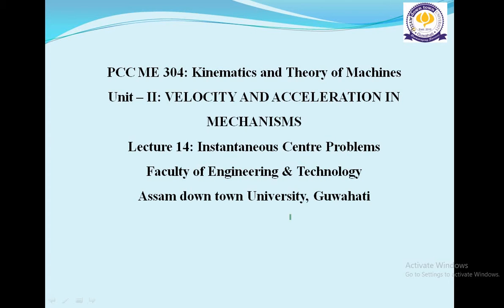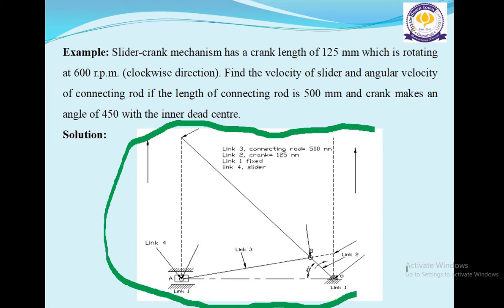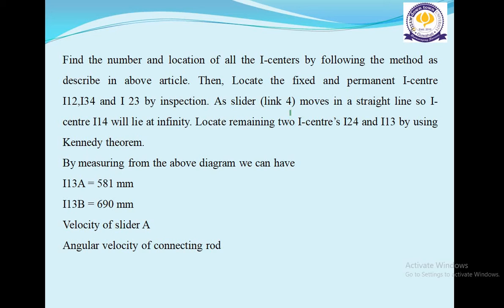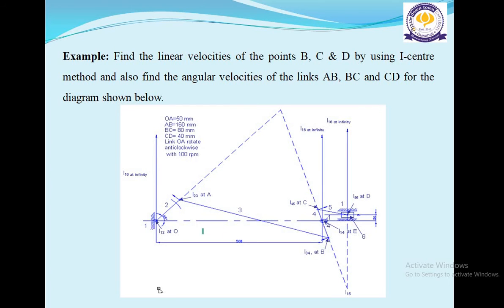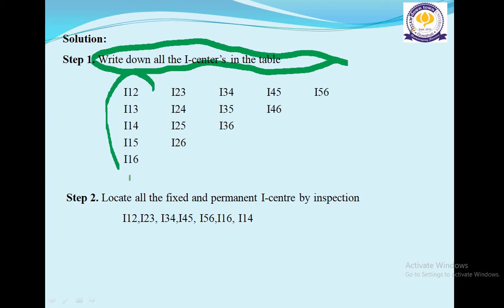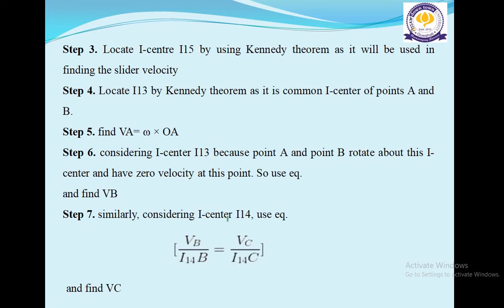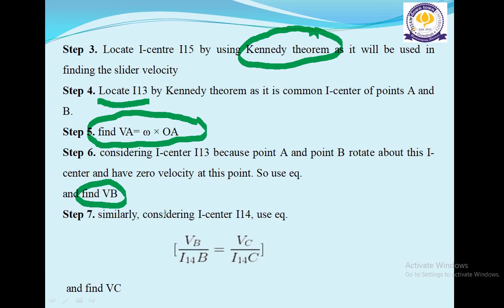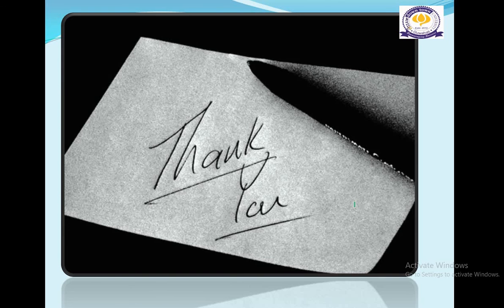Lec 14 Instantaneous Centre Problems